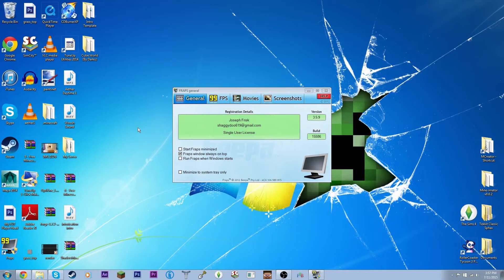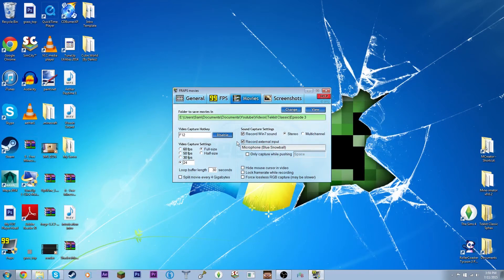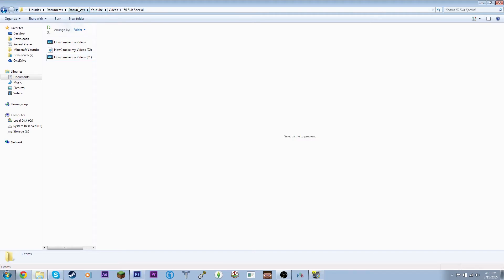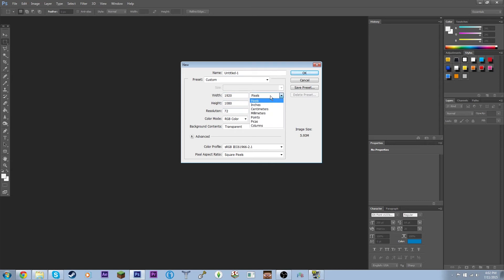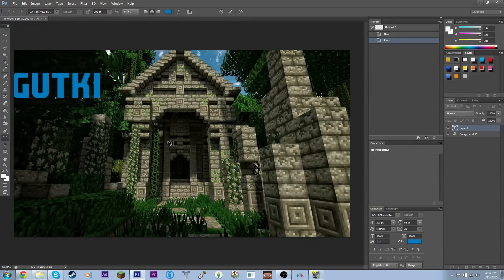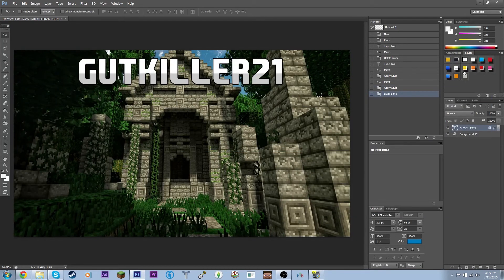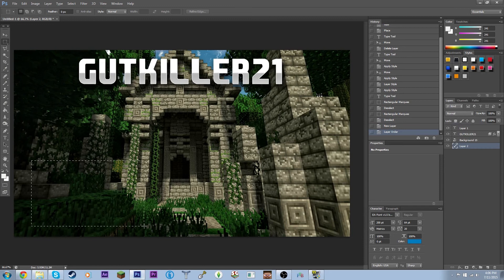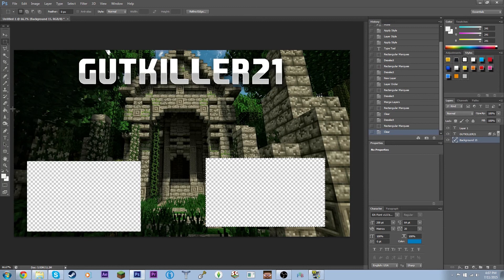How I Make My Minecraft Videos - 50 SUBSCRIBER SPECIAL! - Part 1/3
I show you guys how I make my Youtube videos as I have been getting lots of comments asking me how I make them. So here it is. Enjoy.